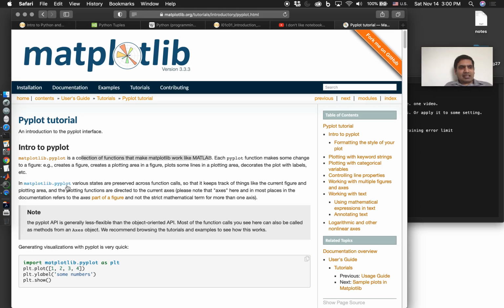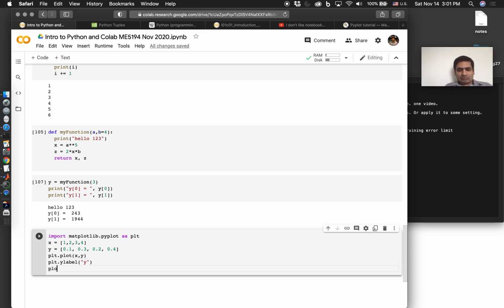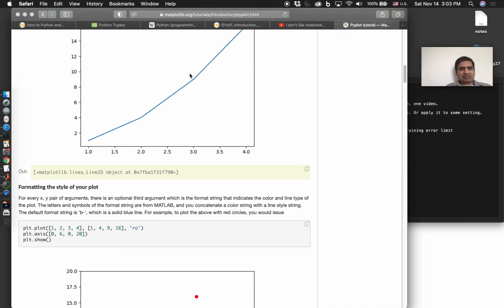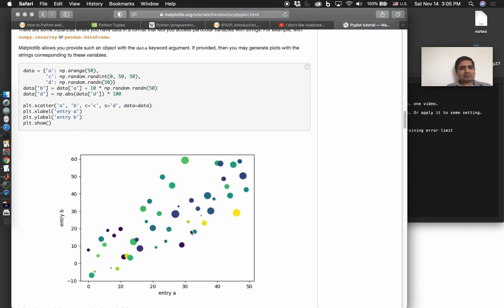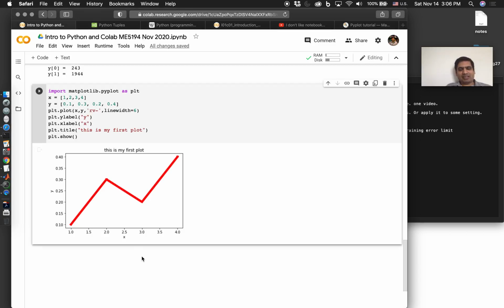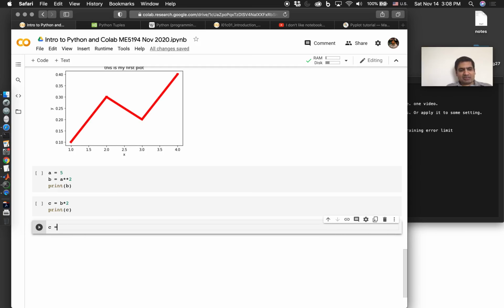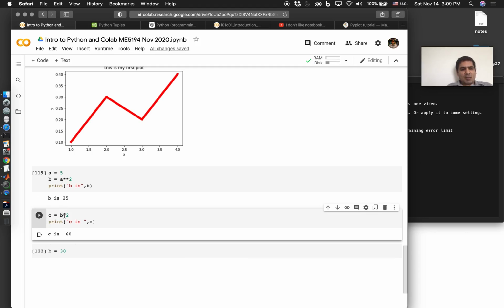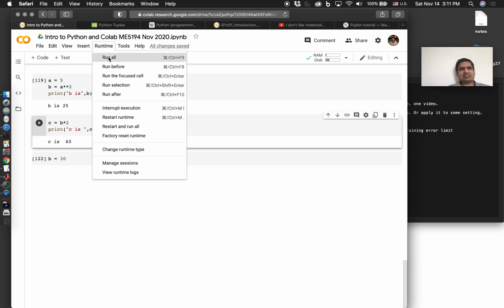Nov 10: Python programming, part 5